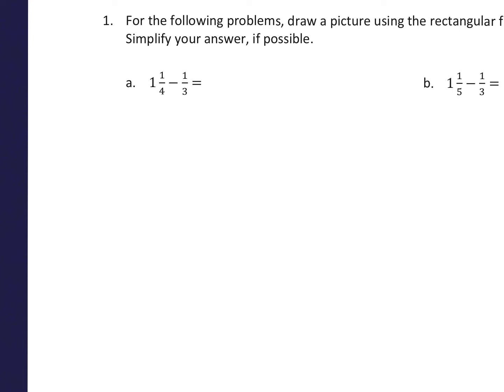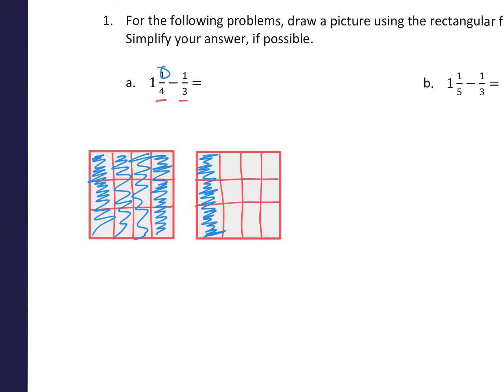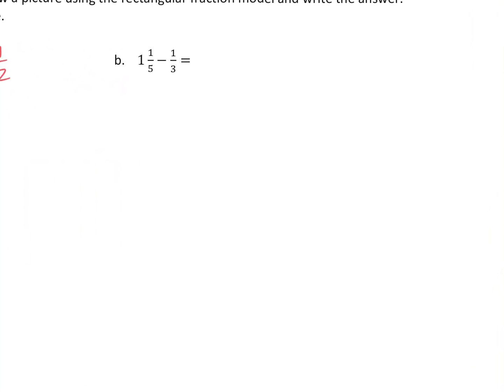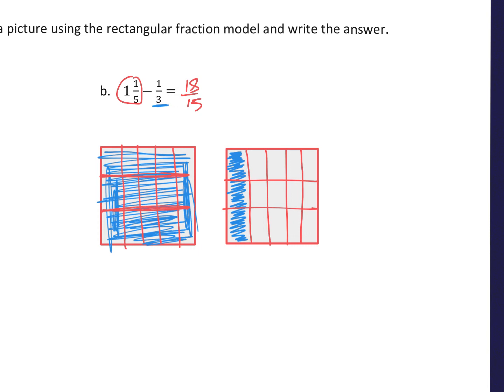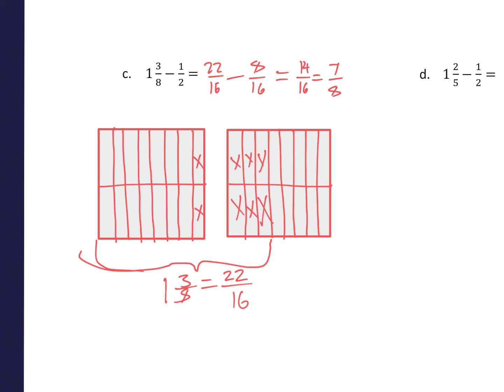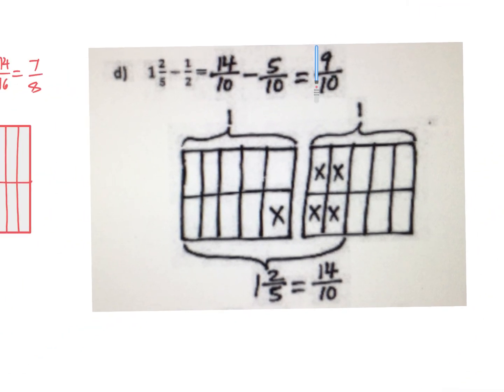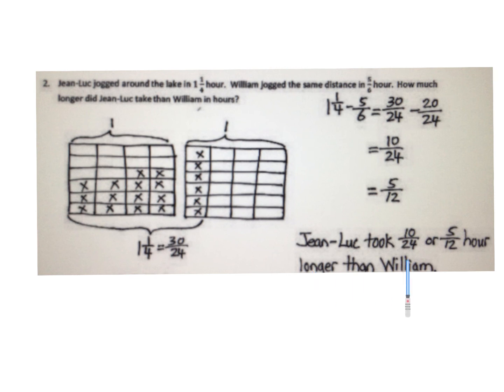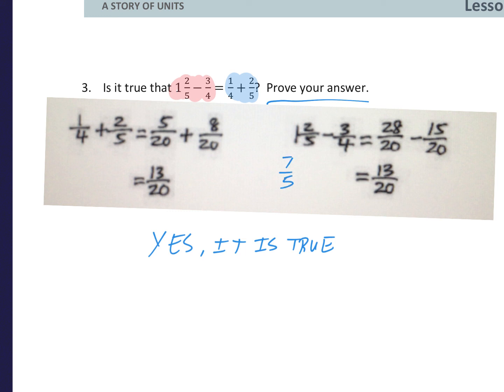Eureka Math 5th Grade Module 3 Lesson 6 Problem Set